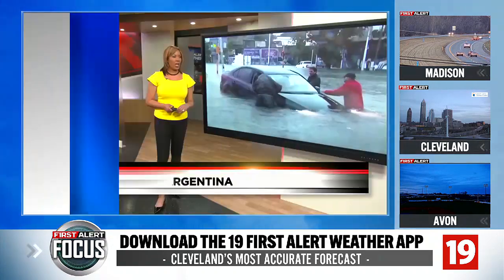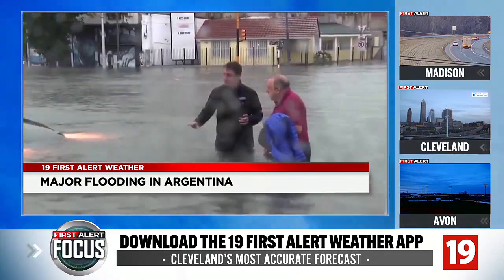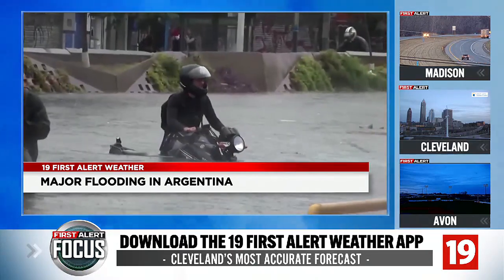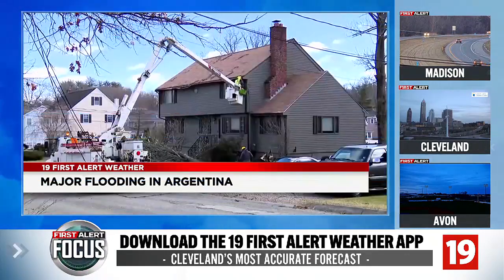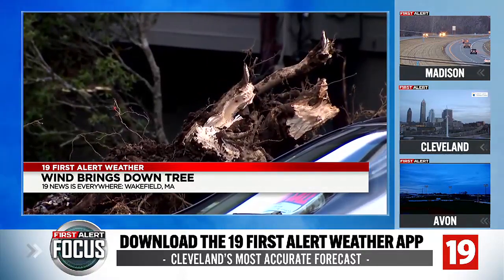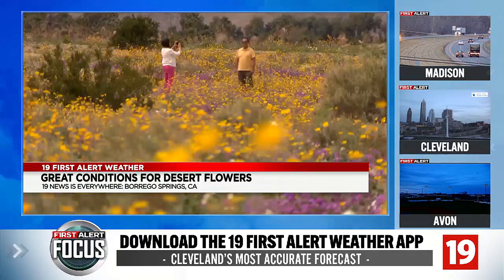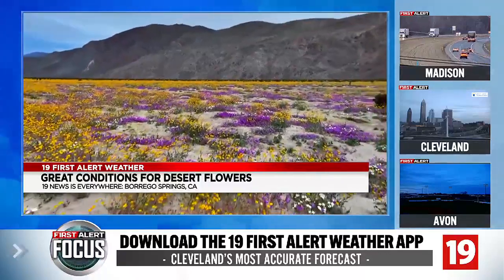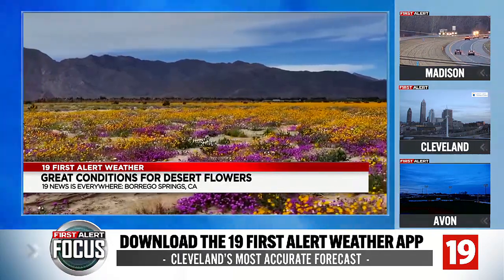Wild Weather: Perfect conditions for desert flowers